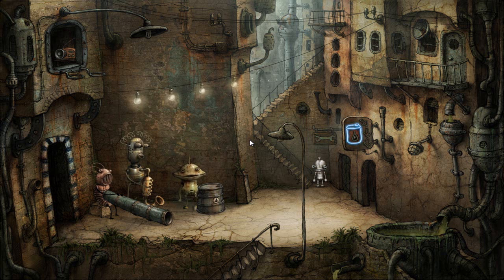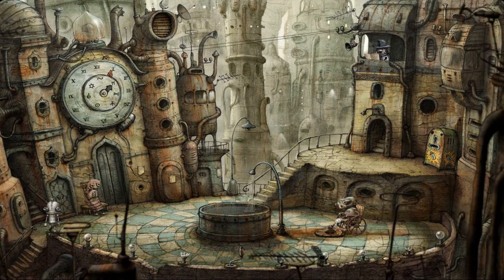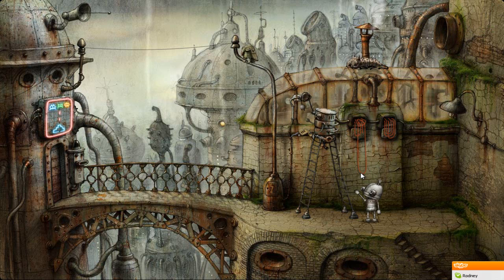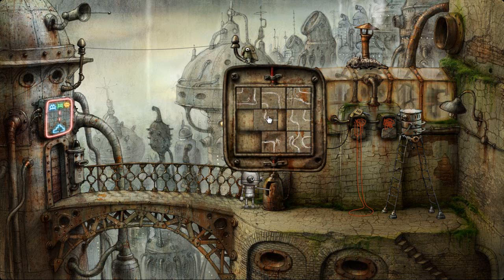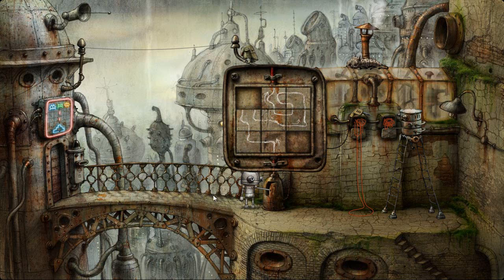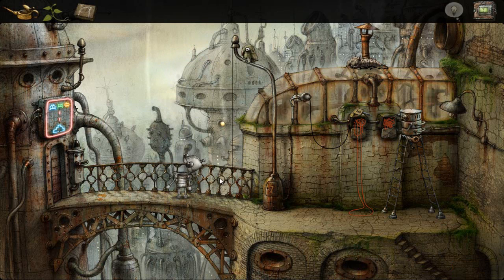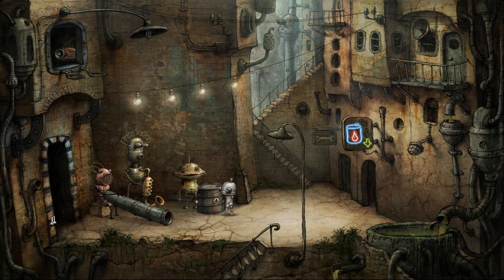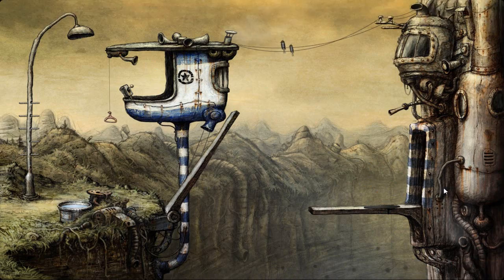Let's Play Machinarium [HD] - Part 6 - Electric Kitteh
We finish the bands' problems, and now they sound amazing! We also start a new quest, which is to get oil for an old man!

Parts Obtained:
Tin Can
Puzzle Piece
Cat
Oil Can
Radio